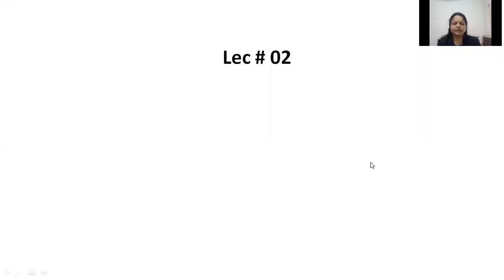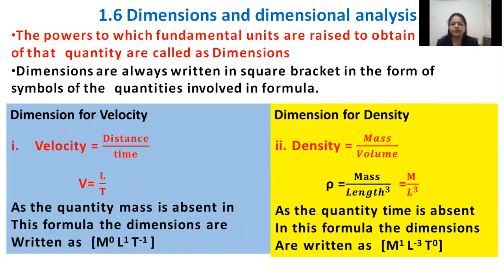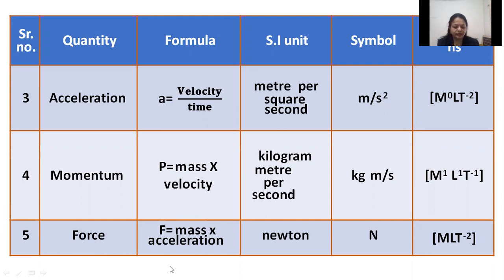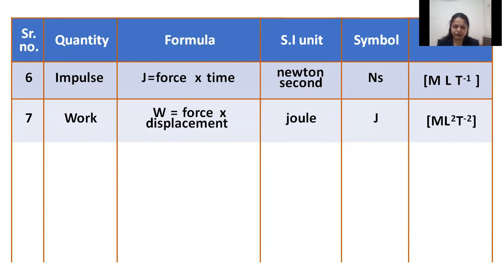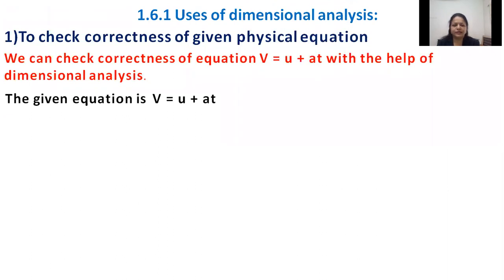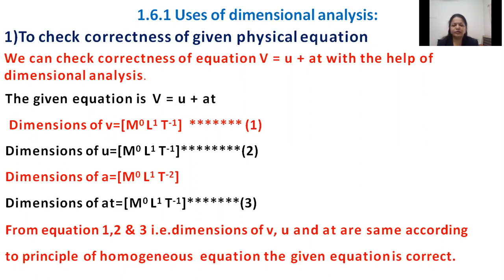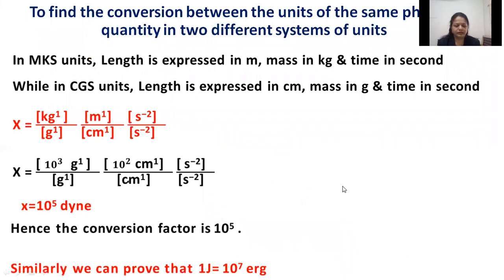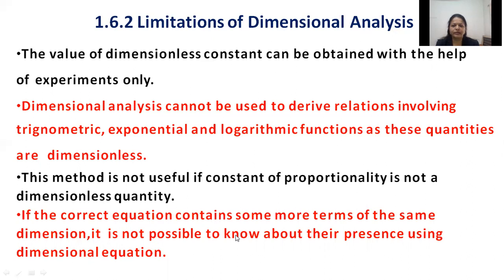Units and Measurements 2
Mrs. Machale A.R.
Department of Physics Y.C.I.S., Satara.
This video is for Std. XI.